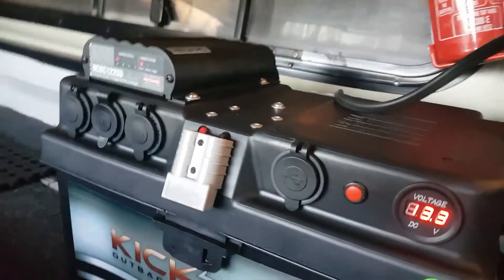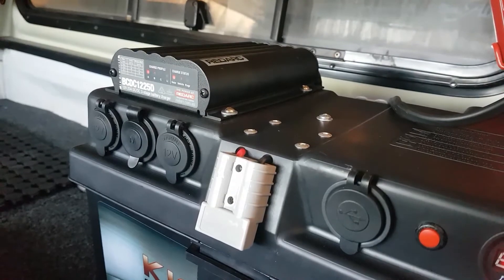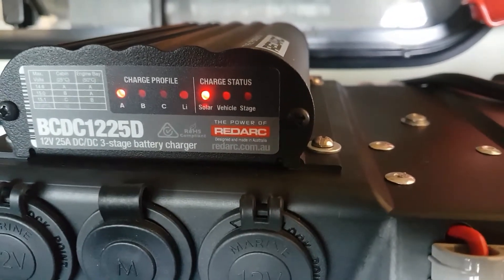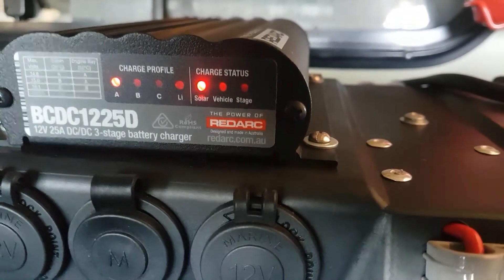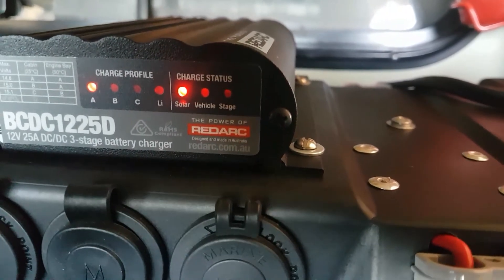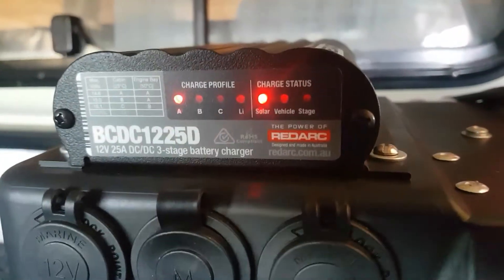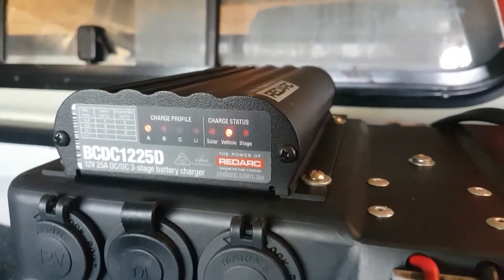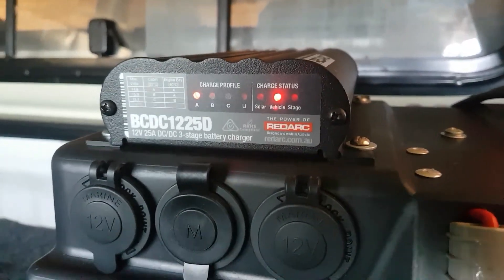Redarc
Redarc BCDC1225D